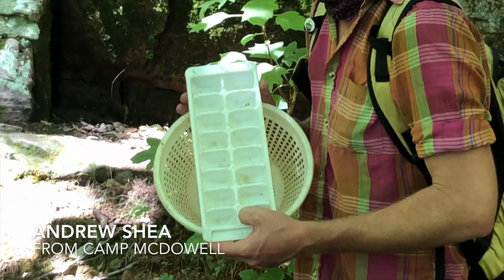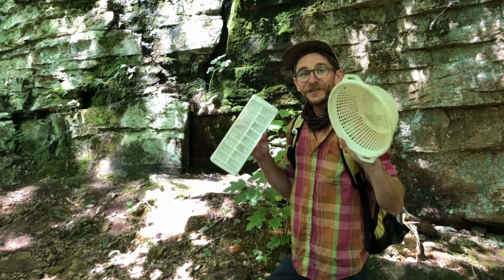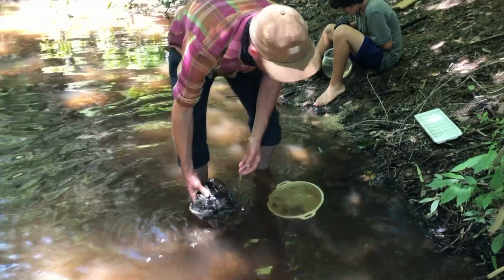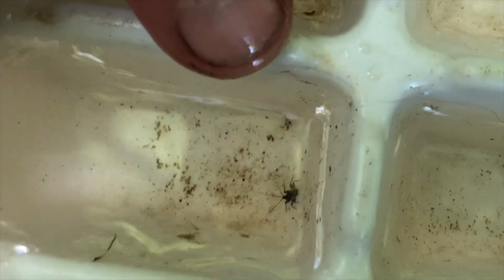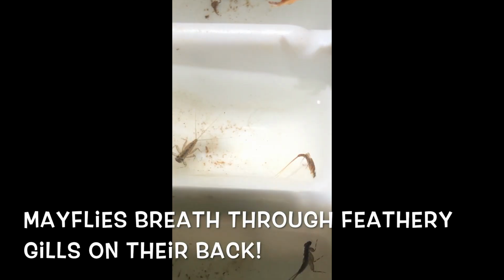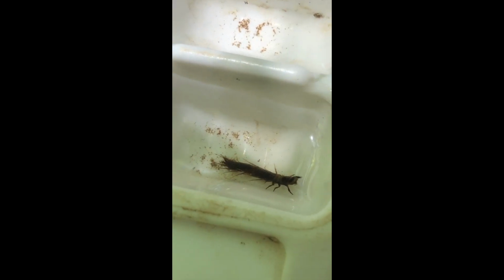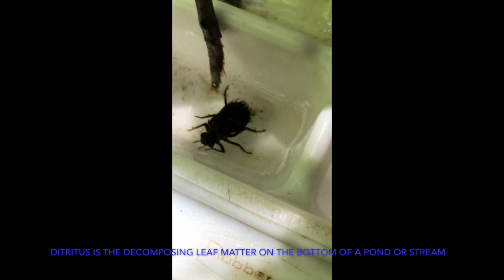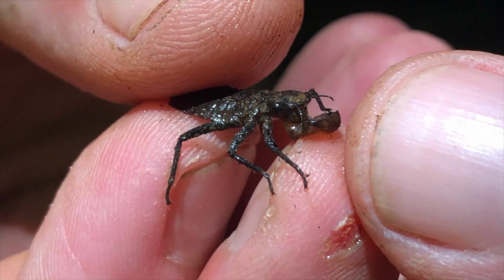Wild Wednesday Episode 7 - Brushy Lake Recreation Area Part 2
Off the bluff trail and into the creek!  Wild Wednesday explorers Andrew, Maggie, Carlos and Anthony join Janice Barrett in discovering what lives in Brushy Creek below the 1930’s Civilian Conservation Corp dam.  Carefully turning over rocks (and carefully replacing them), wading through aquatic plants and searching along the edge of the water revealed the secrets of some of the amazing life in the hemlock-shaded creek in a very short time.  Brushy Lake is located on the eastern side of the Bankhead National Forest in northwest Alabama.

Come on, let’s get our feet wet!